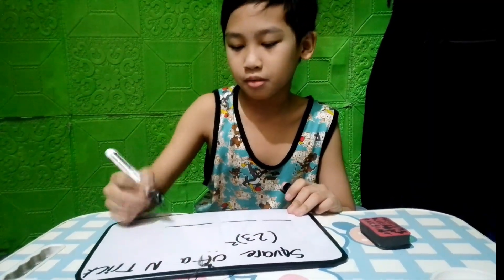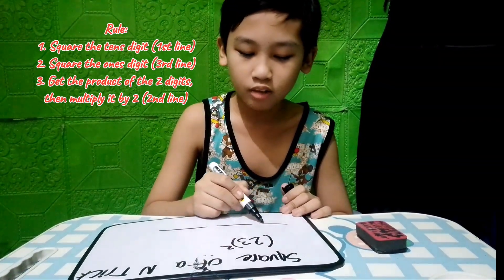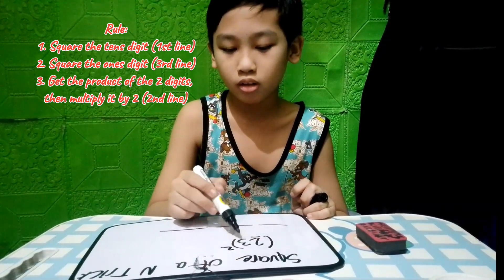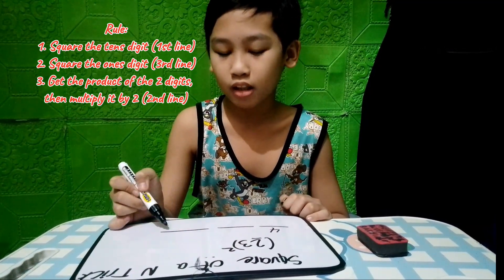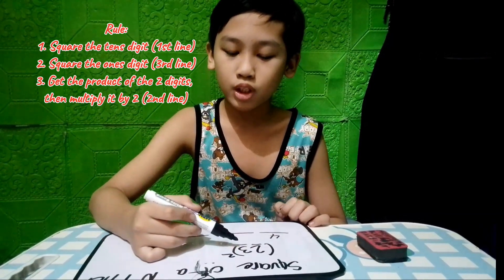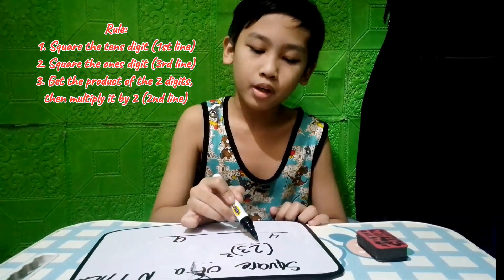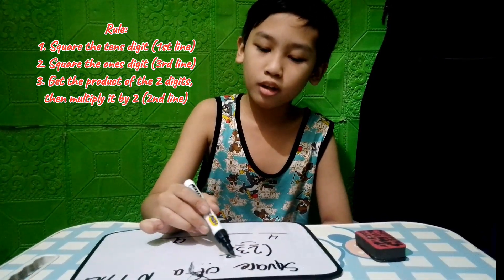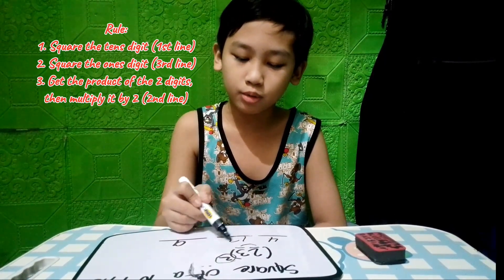SQUARE OF A NUMBER TRICK || How to Square a 2 Digit Number | Home Activity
I am a grade 5 pupil and willing to improve and learn more.I love math so I do love exploring math.